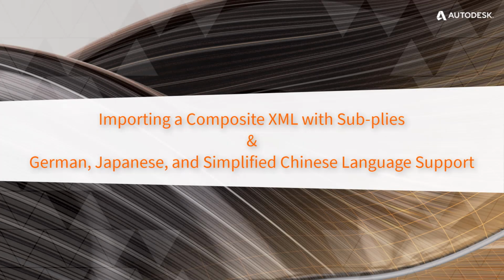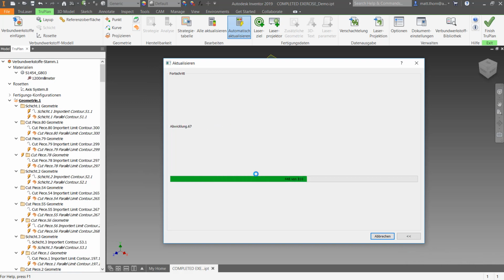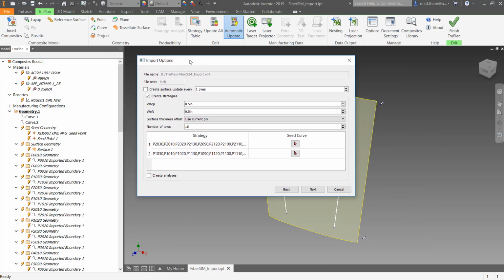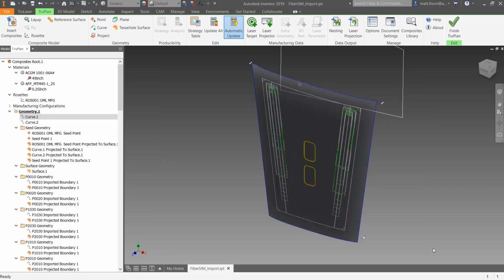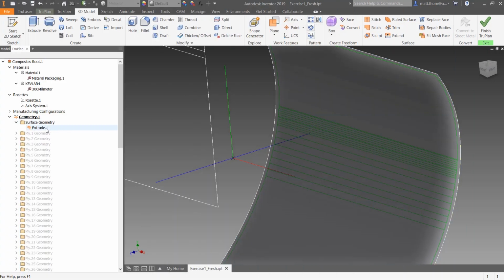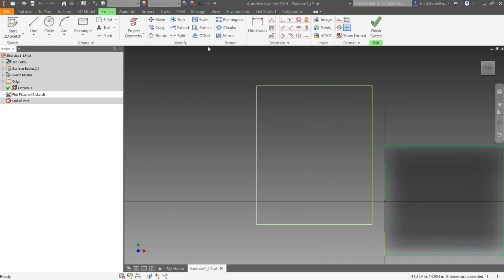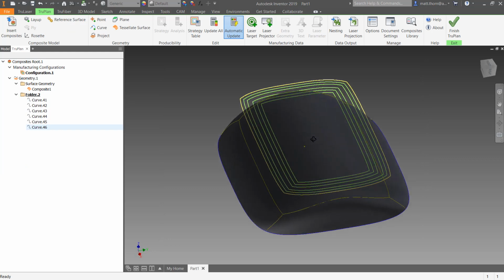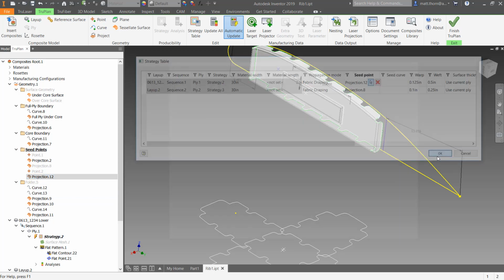What's new in TruPlan and TruFiber 2019.1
Key highlights of this release include:

- Support for German, Japanese, and Simplified Chinese Languages
- FiberSIM XML File Import
- Tessellation editing
- Flat pattern editing
- Imported Sub-ply(ies) from XML
- Batch Projection
- Strategy Table: Change/Select seed point/curve
- Triad Controls for Plane Definition
and more...